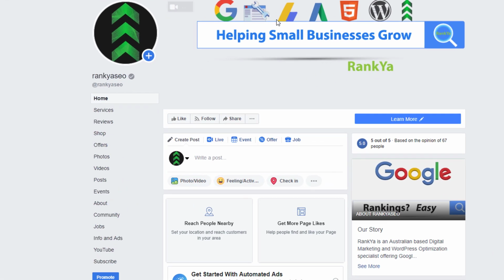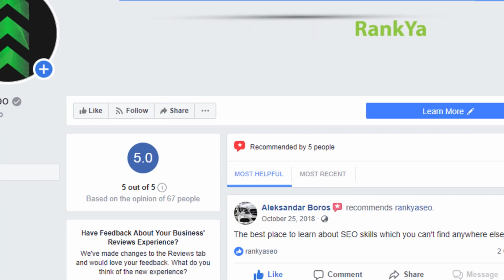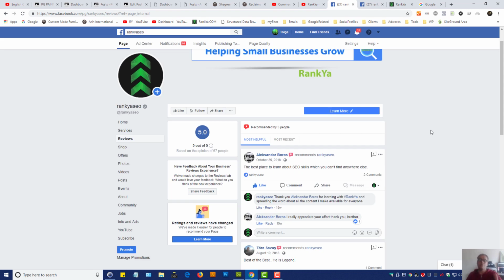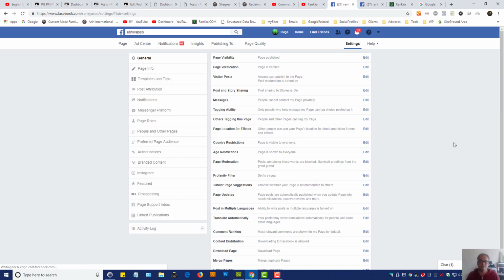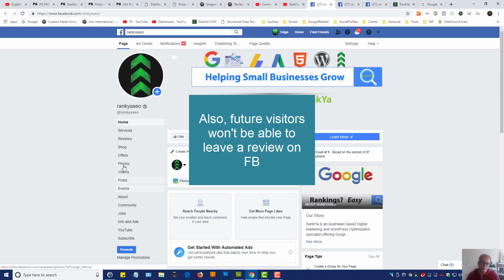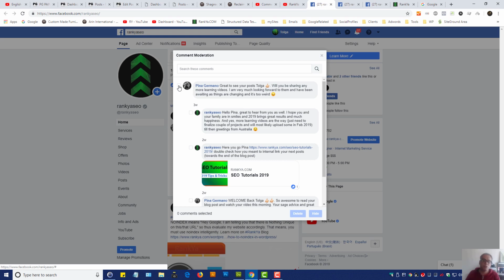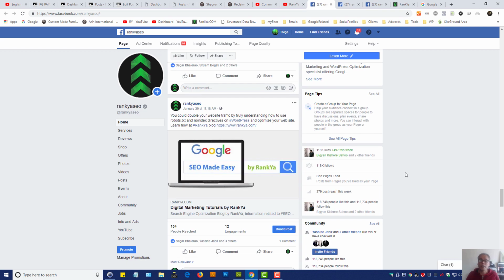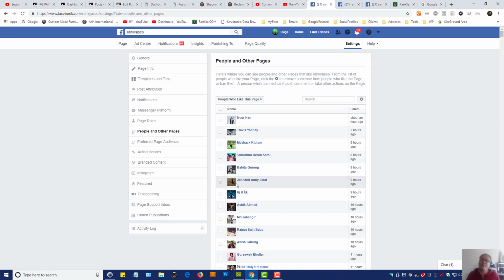How to Remove Reviews from Facebook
How to remove reviews from Facebook video tutorial shows step by step instructions for moderating Facebook Business Page Reviews and recommendations.

Facebook reviews are now called recommendations, to learn more about removing Facebook reviews and business visit:

To learn more about managing Facebook business page reviews and get answers about how do I see insights about my Business Page's recommendations and reviews visit:
How do I see insights about my Page's recommendations?

Also consider reading through guidelines before requesting a review to be removed from Facebook Business Page here: